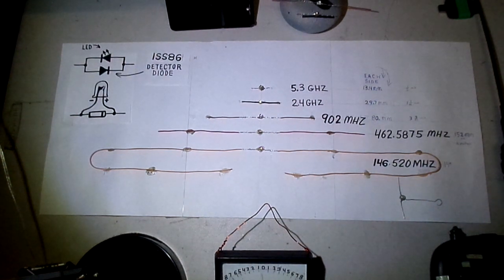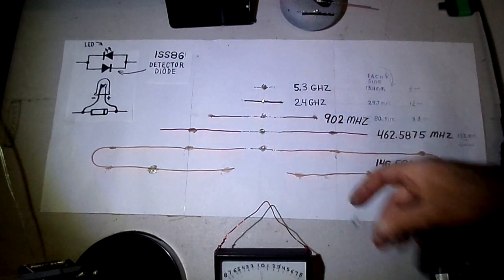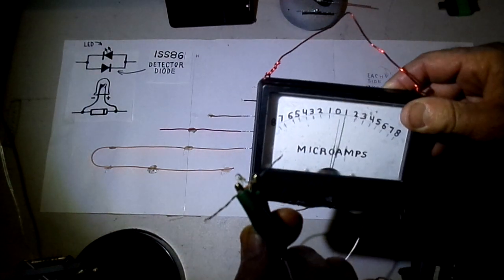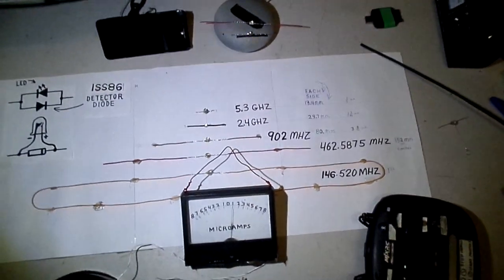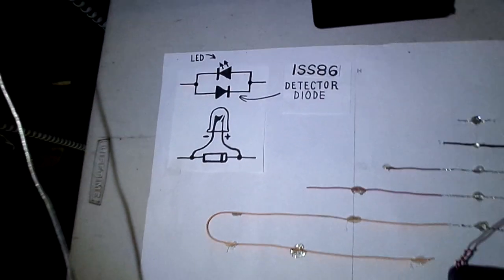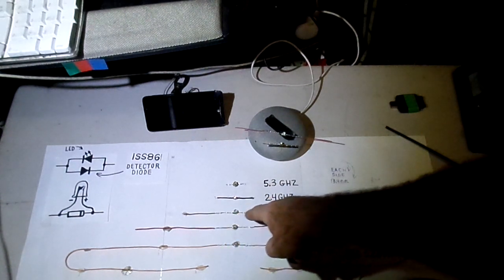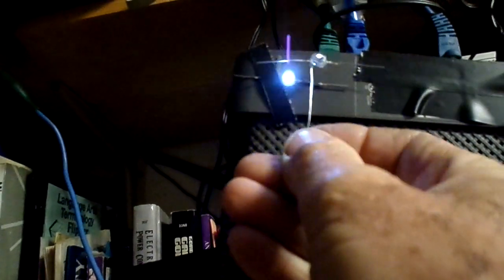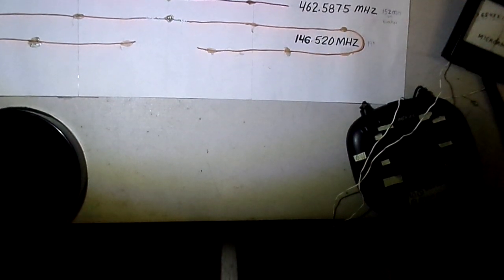2 Dollar Radiation Detector You Can Build. Beware of imitation diodes that don't have an H on them.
In this video I demonstrate how you can build a simple Radio Frequency Detector using only a detector diode and an LED. This simple circuit was sensitive enough to operate from my cell phone,  my WIFI router, my walkie talkies, my microwave, my smart meter, my google assistant, and any other devices with enough power that transmit in the frequency range of my resonant antennas.
 Here is a warning about using some aftermarket diodes that may not work in this project. In this video I used the 1SS86 Diode which worked well, but beware that unless the diode is made by hitachi, it may not work on the higher frequencies. Thanks to a viewer I've also learned that the 1N5711 also works.